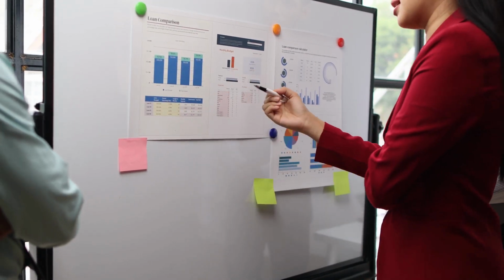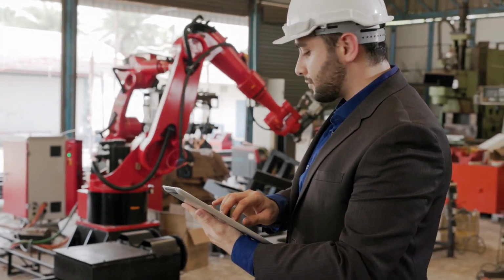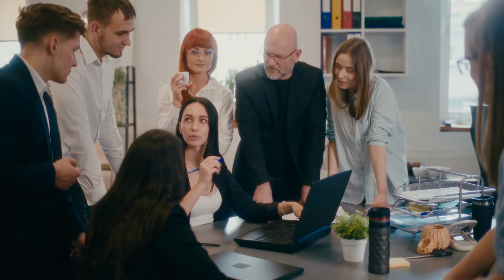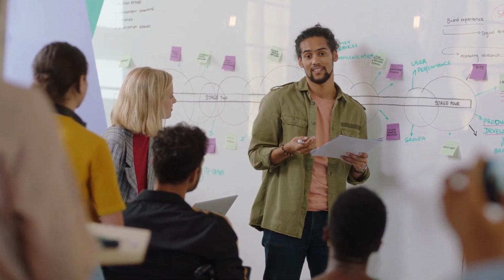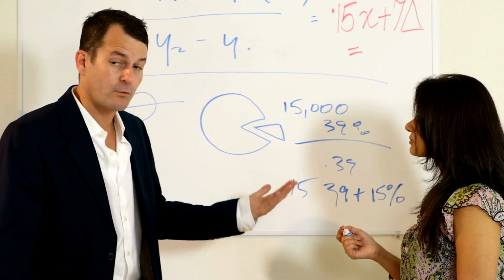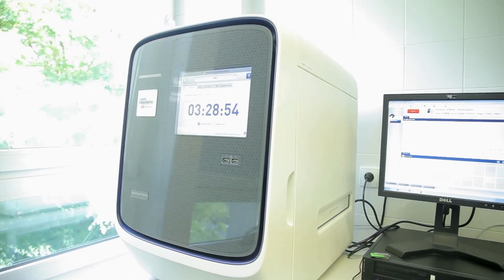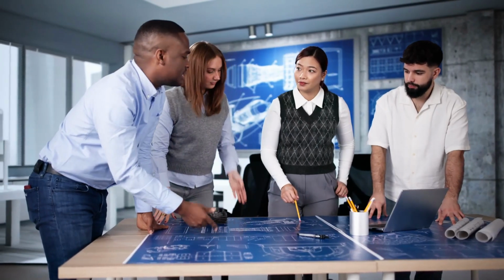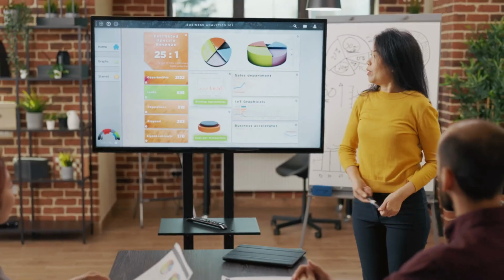8D Problem Solving Method – Step-by-Step Guide to Root Cause & Corrective Action (Chapter 49)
📘 Welcome to Chapter 49 of the Total Quality Management (TQM) Training Series by All Things Quality!

Learn how to apply the 8D Method for effective problem-solving and root cause elimination.

In this Total Quality Management (TQM) training chapter, we walk you through the 8 Disciplines (8D) approach—originally developed by Ford and now used across industries for solving complex, high-risk quality issues.

You’ll learn:
✅ When to use the 8D method.
✅ How to form a cross-functional team.
✅ Tools for root cause analysis (5 Whys, Fishbone Diagram, FMEA).
✅ How to contain problems, verify corrective actions, and prevent recurrence.
✅ Why team recognition is key to a culture of continuous improvement.

Perfect for quality professionals, engineers, managers, auditors, and anyone involved in corrective action or continuous improvement.